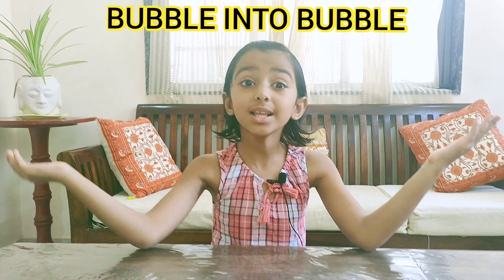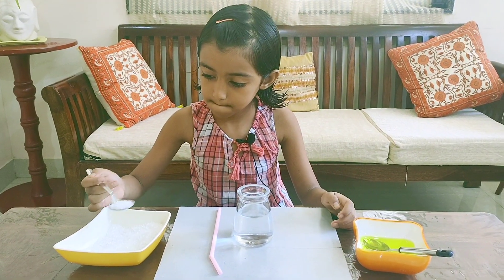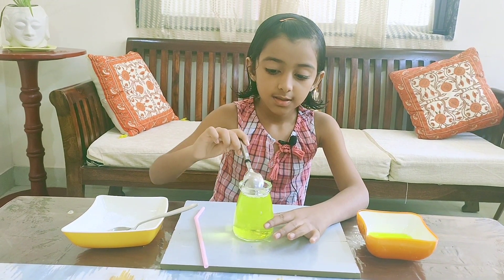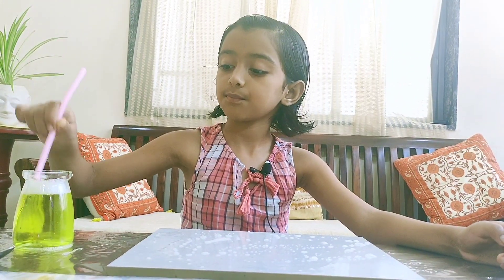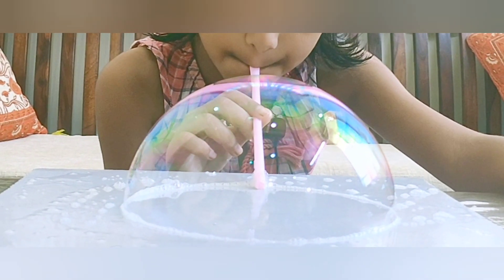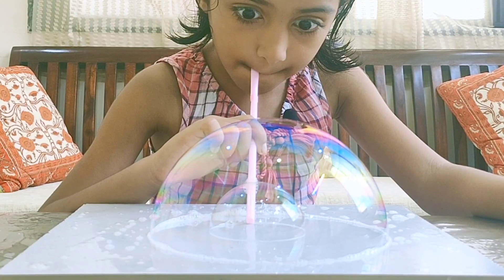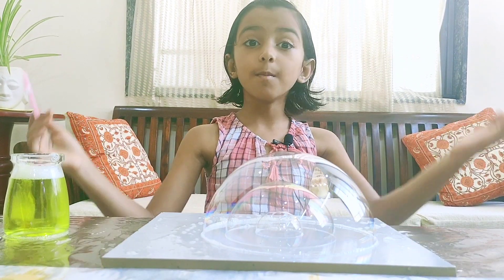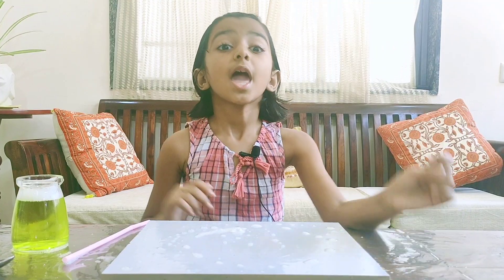Bubble inside Bubble Experiment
How to make bubble inside bubble#

The Science Behind This Experiment:

The science behind this experiment is that the bubbles are formed due to the water’s reduced surface tension because of the soap. The hydrogen atom in a water molecule are attracted to the oxygen atoms in other water molecules. As they like each other and cling together. Adding sugar or glycerine to the solution helps the bubbles last longer. If sugar or glycerine is not added the water in bubbles evaporates quickly which makes them more fragile.